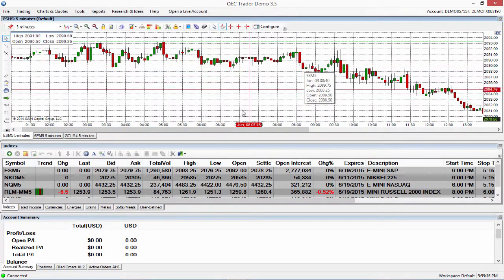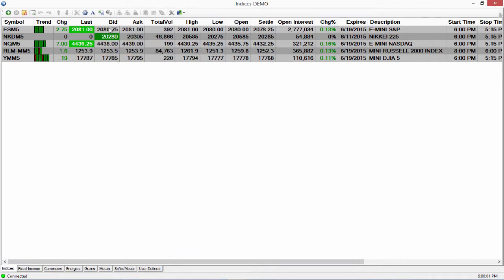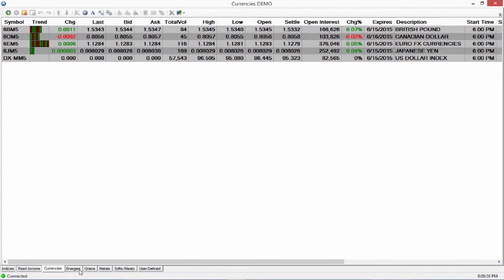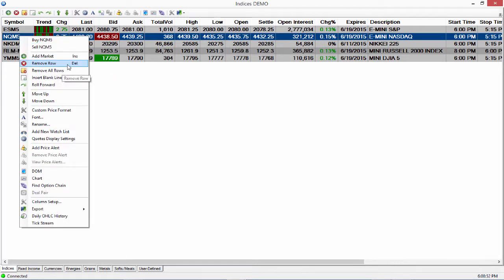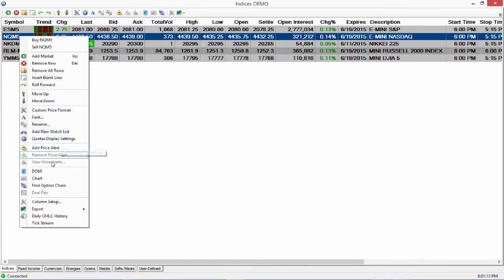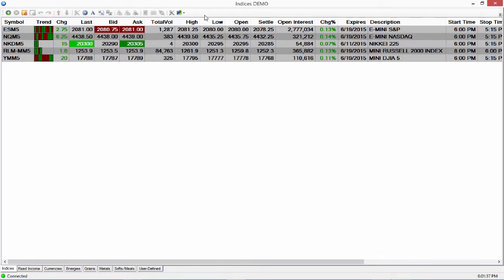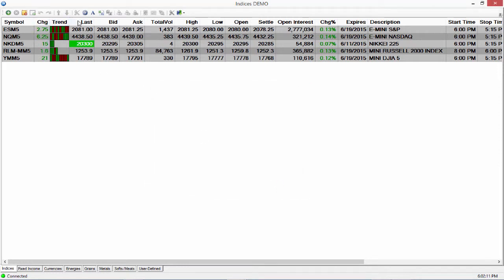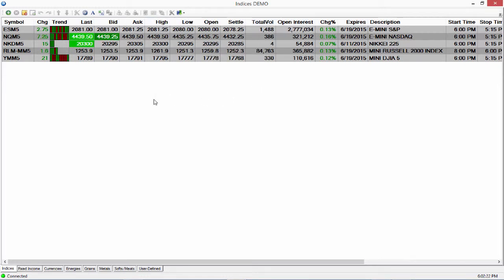OEC(open e cry)Trader - Quoteboard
PAST PERFORMANCE IS NOT NECESSARILY INDICATIVE OF FUTURE RESULTS.THERE ARE RISKS ASSOCIATED WITH UTILIZING AN INTERNET-BASED EXECUTION, BUT NOT LIMITED TO, THE FAILURE OF HARDWARE, SOFTWARE AND INTERNET CONNECTION. SINCE TRADERS PLATFORM DOES NOT CONTROL SIGNAL POWER, ITS RECEPTION OR ROUTING VIA INTERNET, CONFIGURATION OF YOUR EQUIPMENT OR RELIABILITY OF ITS CONNECTION, WE CANNOT BE RESPONSIBLE FOR COMMUNICATION FAILURES, DISTORTIONS OR DELAYS WHEN TRADING VIA THE INTERNET. OPTIMUS TRADING GROUP EMPLOYS PHONE SUPPORT IN THE EVENT OF PLATFORM FAILURE.